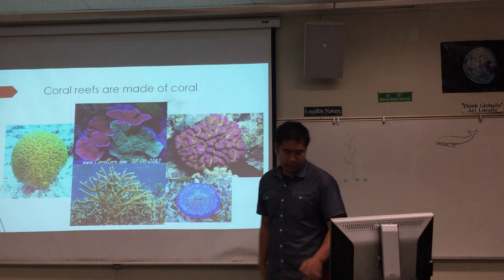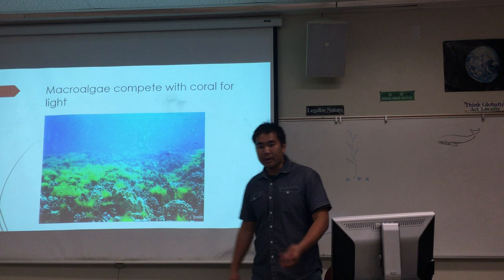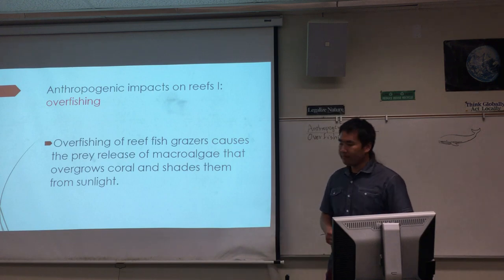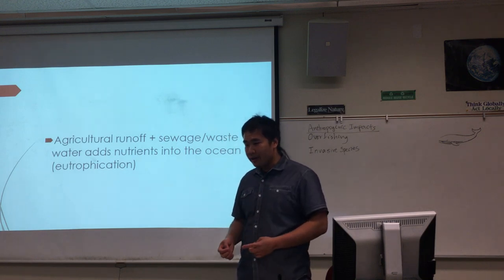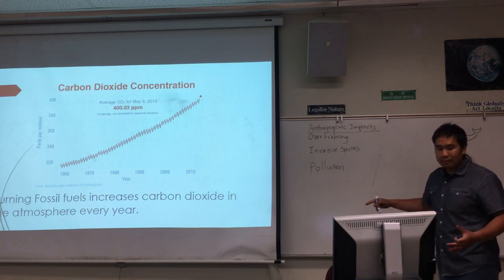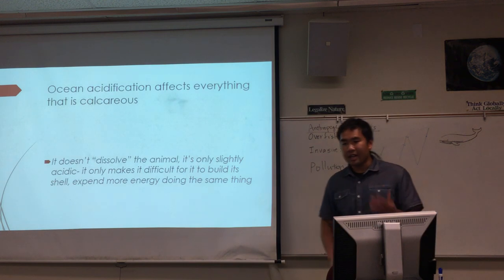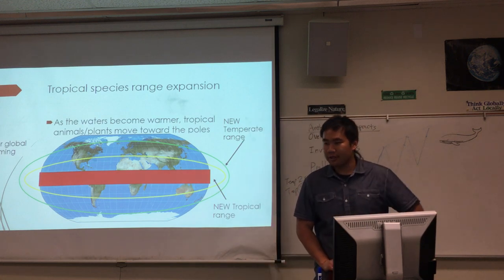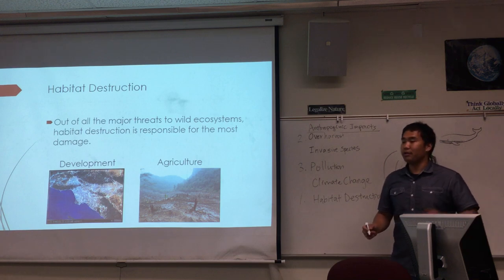Marine Bio Lecture 19 Humans vs Coral Reefs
Bio 20: Marine Biology
Mt San Antonio College
Lecture 19: Coral Reef Impacts by Nin Gan